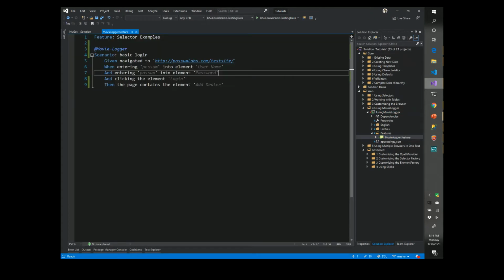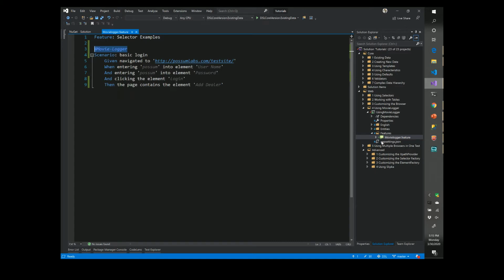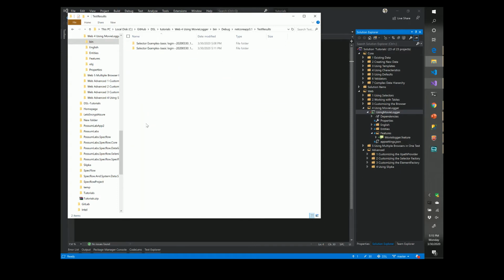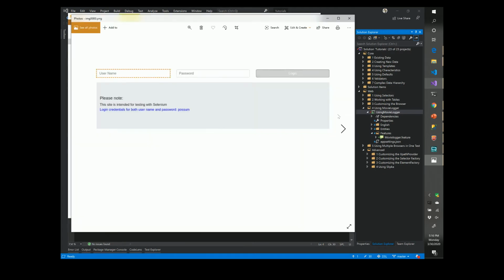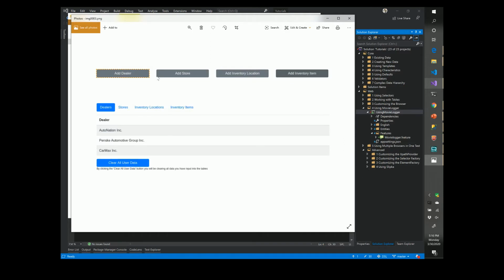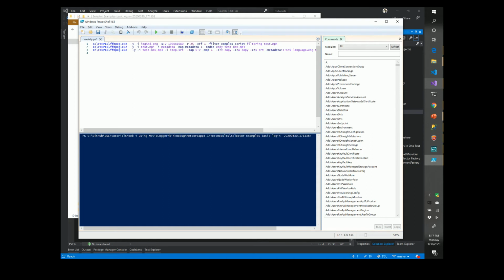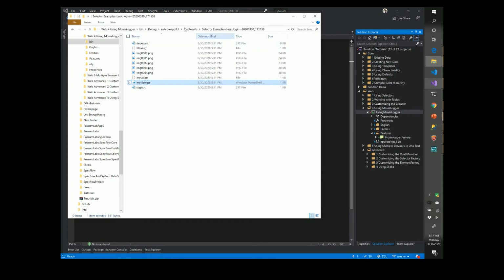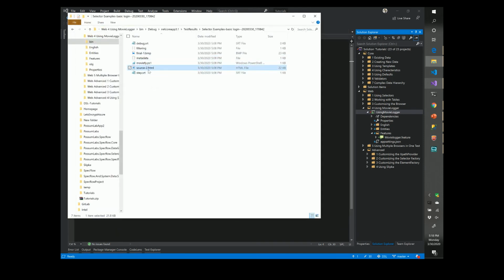Tutorial Web 4 Using Movie Logger